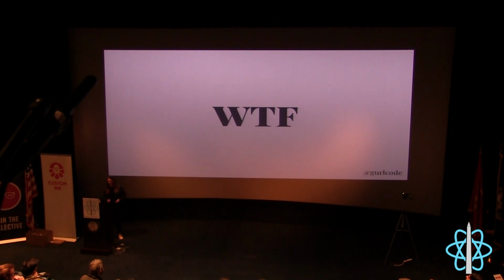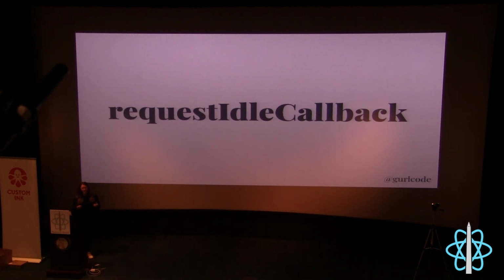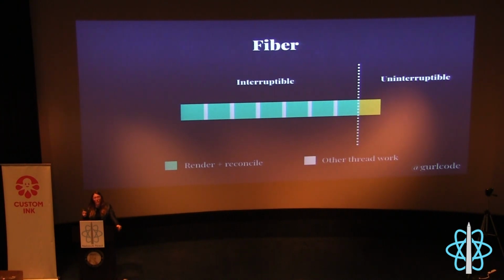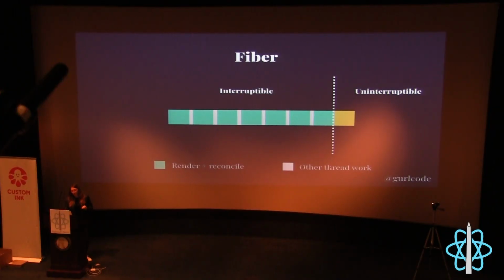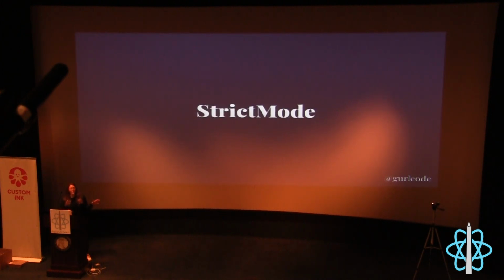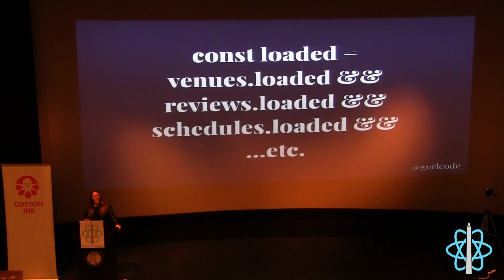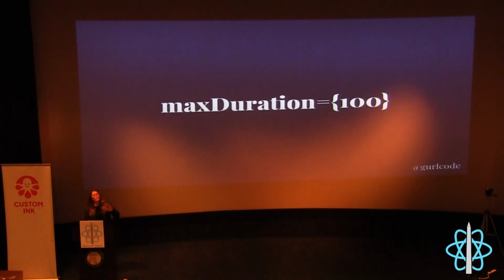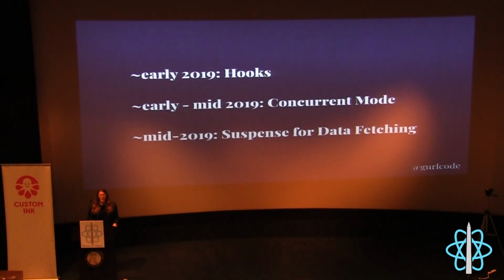NationJS React 2018: React, the future & you by Jenn Creighton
React, the future & you by Jenn Creighton

Fiber, a new Context API, new lifecycle methods, Suspense, an experimental Profiler, memoized function components — it’s been a huge year for React. In this talk, we’ll rewind to the release of 16.0 — why did it matter and what’s happened since. I’ll share how to prepare for the upcoming lifecycle changes and what Suspense will mean for your application.

Jenn Creighton is a senior front end engineer at ClassPass where she writes code between workouts. She is likely to talk your ear off about React, JavaScript, or her hatred of CSS floats. She lives in New York City with her 2 cats & 1 dog & a handful of succulents. Say hello to her @gurlcode!